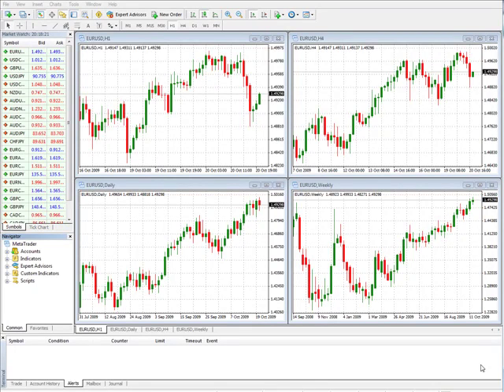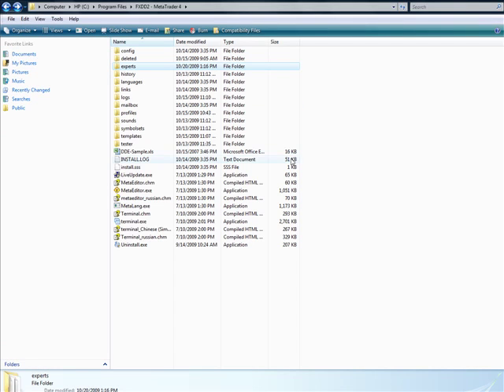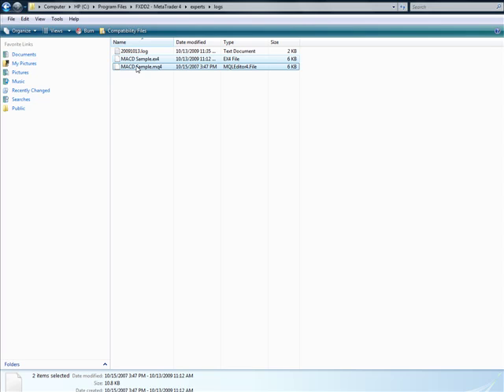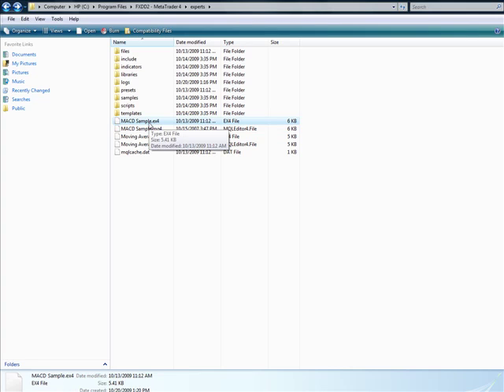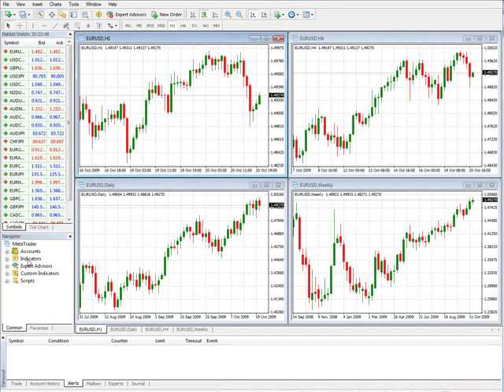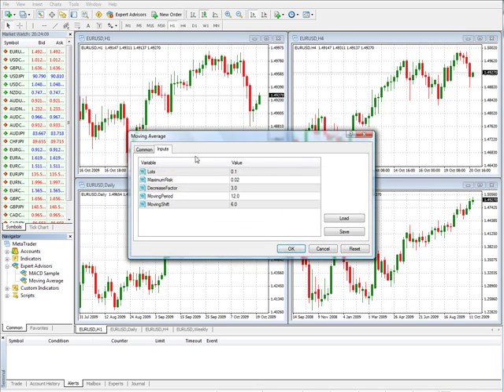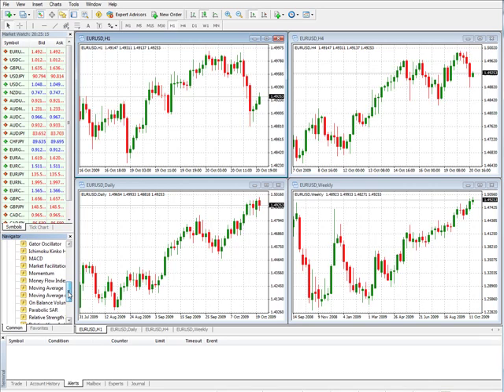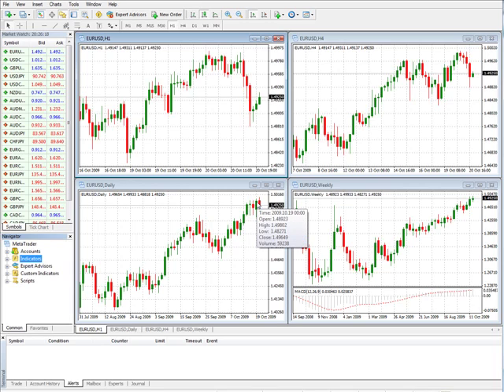19 installing and activating indicators and expert advisors